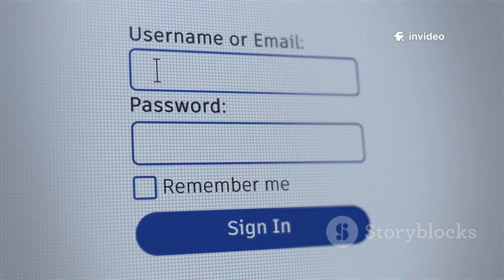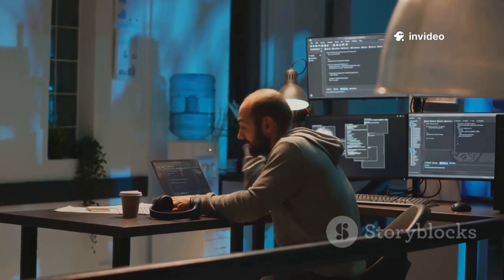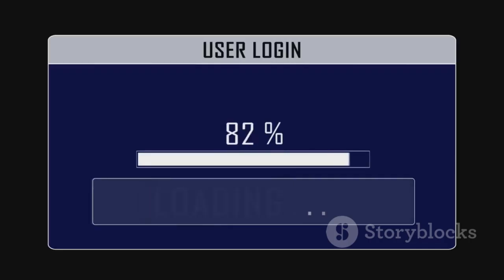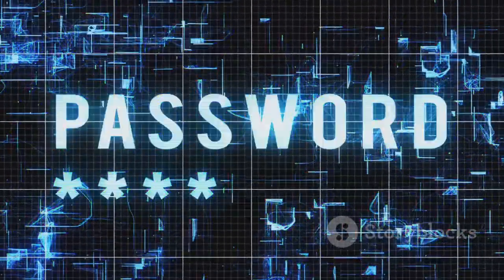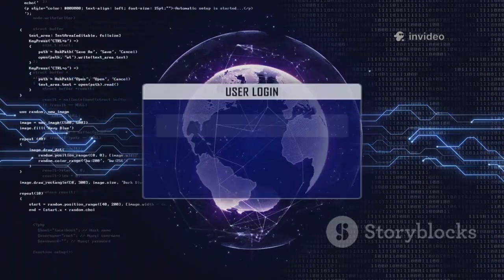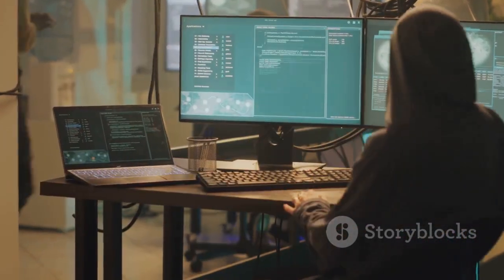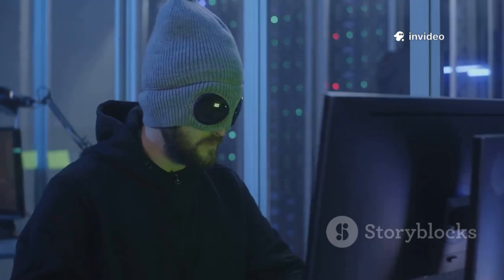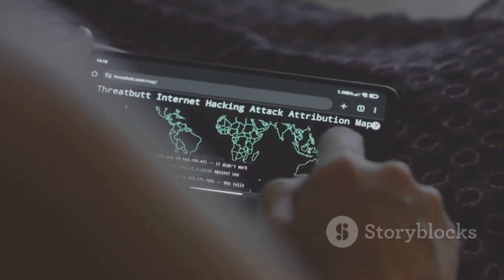What is sql injection? | How to do sql attack? 2026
In this captivating video, "SQL Injection: Unveiling the Secrets of Cyber Attacks!", we dive deep into the world of SQL injection—one of the most notorious vulnerabilities in web applications. Discover what SQL injection is, how attackers exploit it, and the potential consequences of these cyber attacks. We’ll guide you through the mechanics of SQL attacks with engaging visuals and bold subtitles that pop for clarity. Whether you’re a cybersecurity professional or just curious about web security, this video is packed with insights. Stay informed and share this knowledge to help others protect their applications!
...more
OUTLINE:
00:00:00

00:02:22
How Websites Remember You

00:04:27
Planting Malicious Code

00:05:14
How the Attack Unfolds

00:07:13
The True Cost of a Breach

00:08:01
Lessons from the Headlines

00:08:56
Simple Steps to Secure Your Site

00:09:52
Ongoing Vigilance

00:10:35
The Final Line of Defence